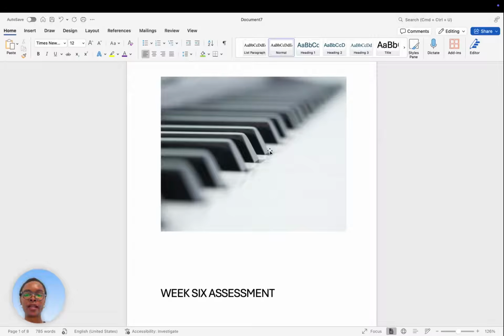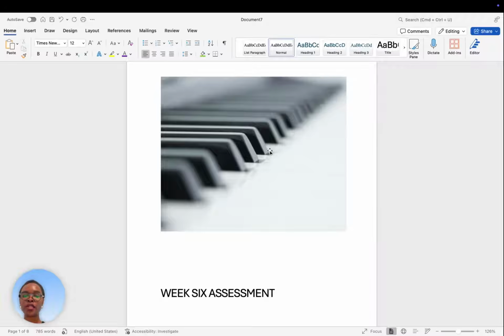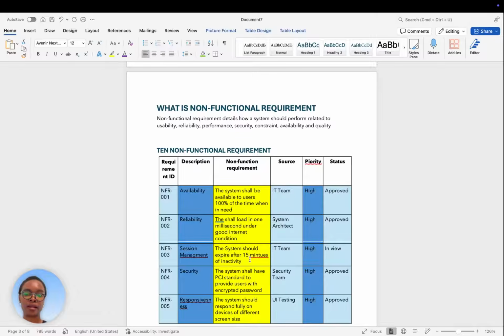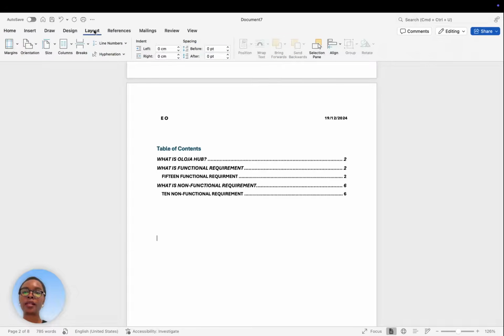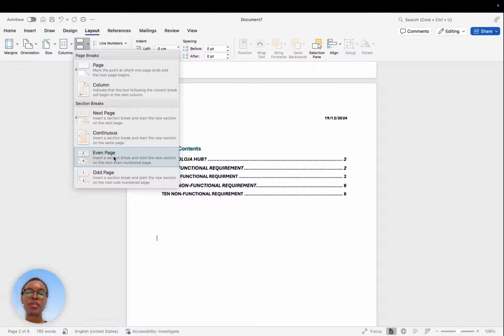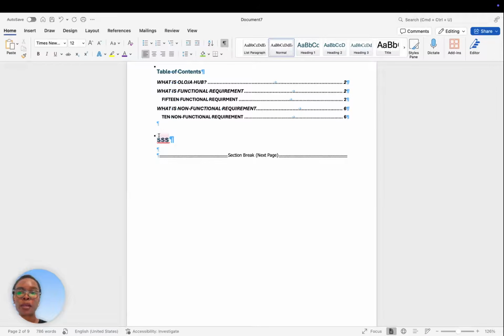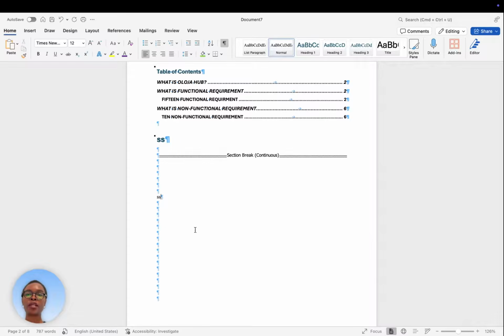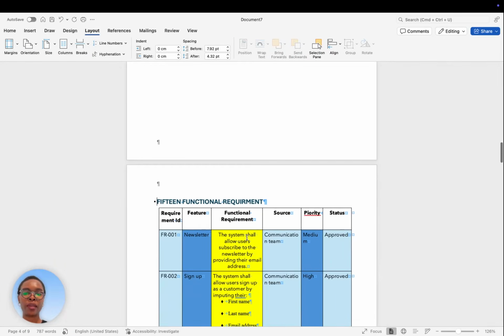How to Add Sections in Word for Perfect Formatting!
Learn how to add sections to your Microsoft Word documents like a pro! In this tutorial, we'll show you how to use section breaks to customise your layout, format specific pages differently, and create professional-looking documents with ease. Whether you need to adjust headers and footers, mix portrait and landscape orientations, or restart page numbers, this video has you covered!

💡 What You'll Learn:

How to insert section breaks (Next Page, Continuous, and more).
Formatting tips for headers, footers, and page numbers.
When and why to use sections for better document design.